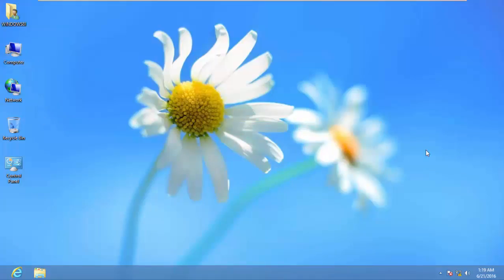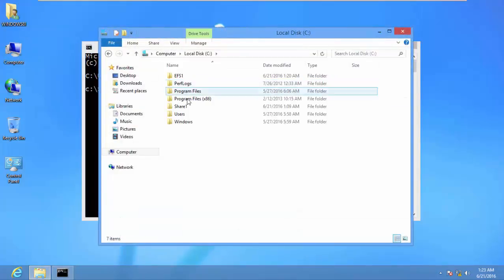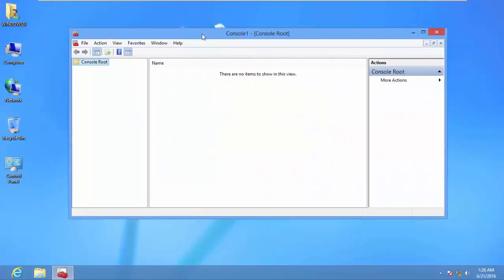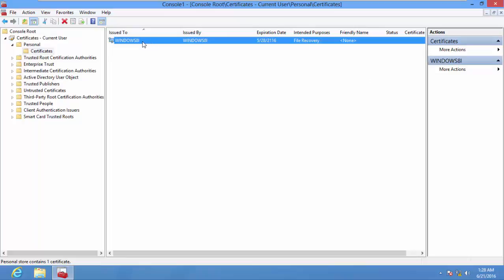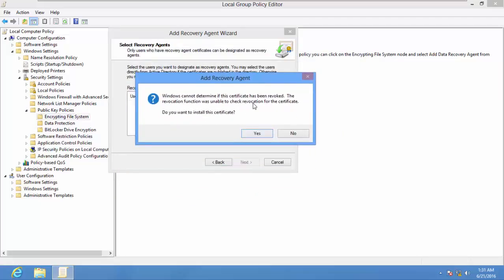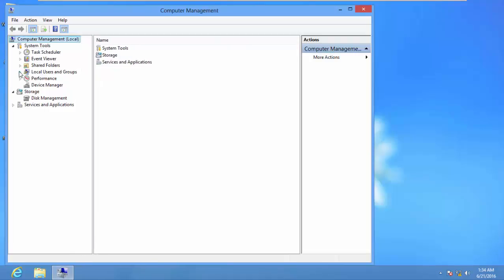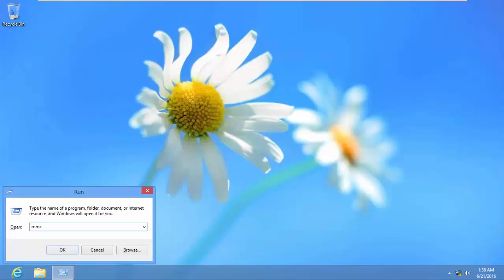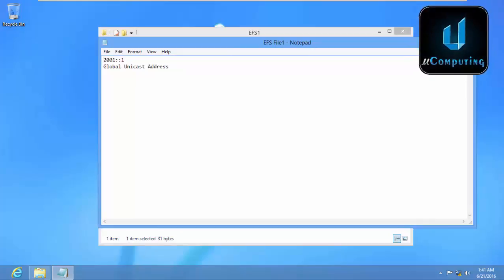Configuring Encrypting File File System (EFS) On Windows 8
Year:
2021